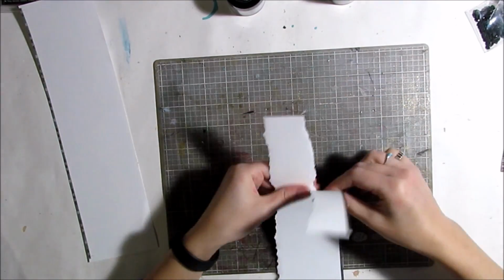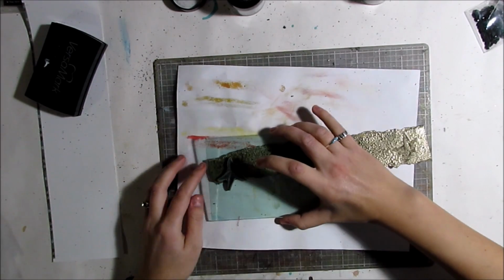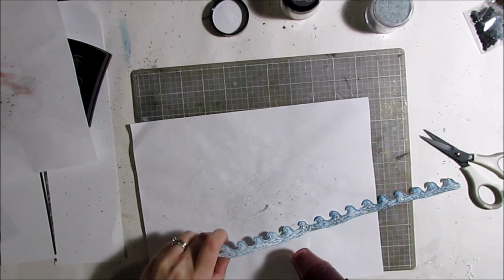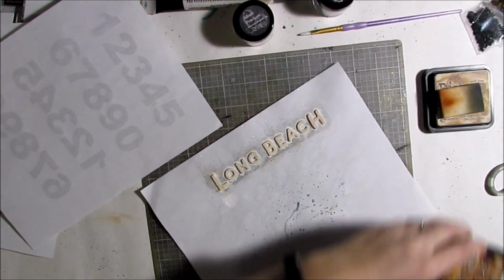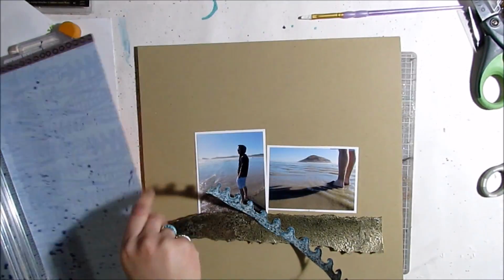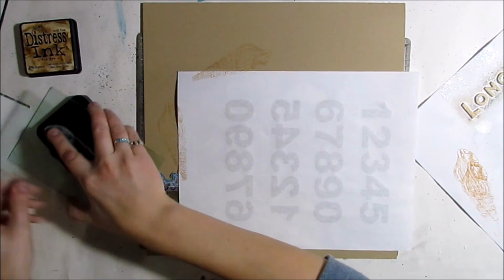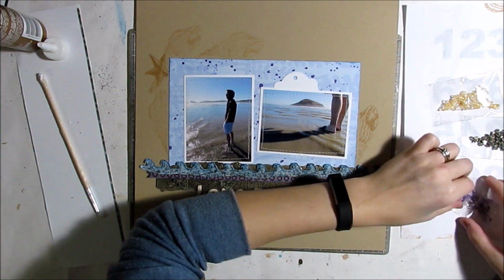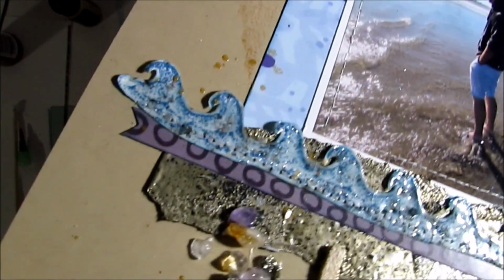Emerald Creek CHA Creativation Release "Long Beach" Layout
Today I am sharing a project for Emerald Creek's CHA Creativation release! I had the chance to play with some brand new product and I really had a blast! It was a sentimental time for me while I created this layout, not only because the photos are special, but because this will be my last project with the Emerald Creek Design Team!

Links

My art journaling class "Beneath the Surface" on Big Picture Classes